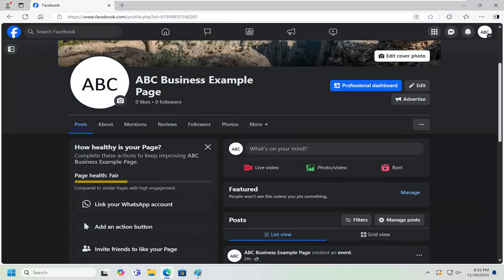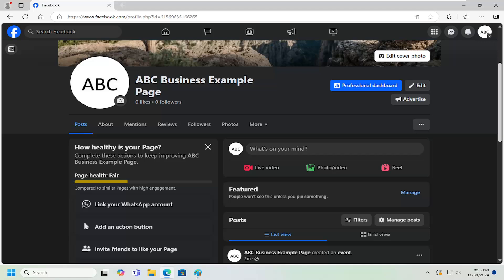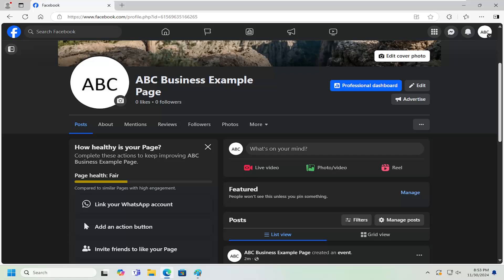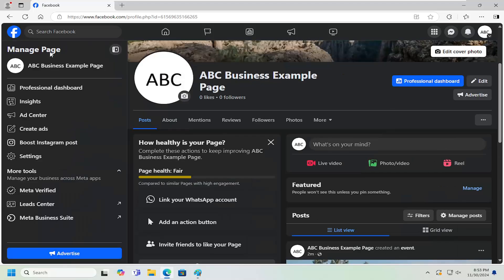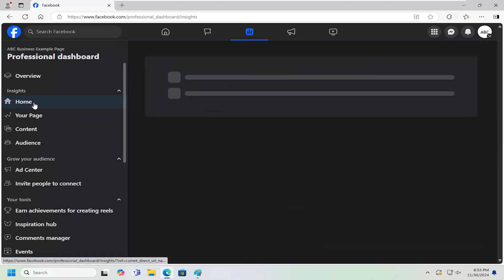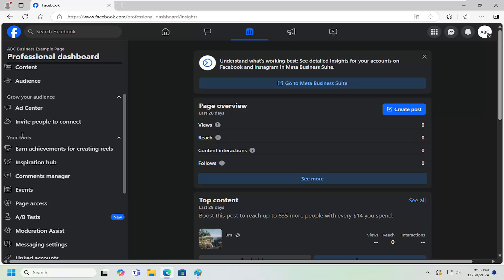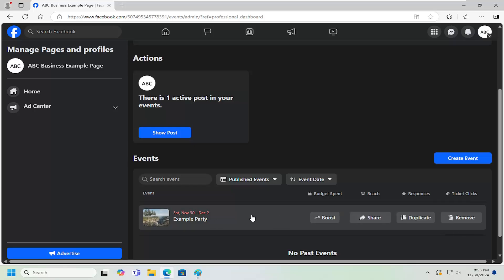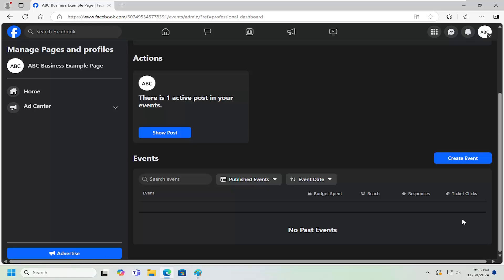How to Delete A Facebook Page Event [Guide]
Deleting a Facebook page event is an important step when an event has been canceled or is no longer relevant. Whether it’s a change in plans, a scheduling conflict, or a decision to postpone, deleting the event ensures that attendees are notified and prevents confusion. By removing the event from your Facebook page, you ensure that it no longer appears in your audience's event feed, keeping your page organized and up-to-date.

Issues addressed in this tutorial:
how to delete a Facebook page event
how to delete a Facebook event page
what happens when you delete an event on Facebook
how to delete a Facebook event invite
how to delete a Facebook event without notification
how to delete a Facebook page someone else created
how to delete a Facebook event
how to delete an event on Facebook page
how to delete an event on my Facebook page
how to remove an event from Facebook page

There are several reasons why you might need to delete a Facebook page event. If you’ve had to cancel the event due to unforeseen circumstances or if the event details have changed significantly, deleting the event removes outdated information and avoids misleading your audience. Additionally, if an event was created by mistake or doesn’t align with your current business strategy, deleting it helps maintain a professional appearance on your page. Without deleting a canceled or irrelevant event, your followers may remain confused or frustrated by incorrect details. By regularly reviewing and removing outdated events, you keep your Facebook page clean, organized, and aligned with your latest activities.